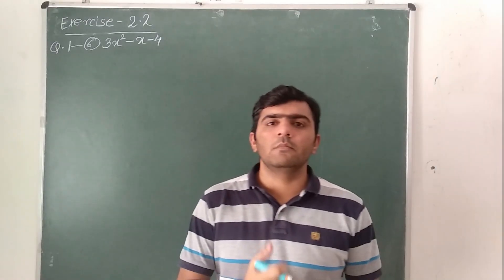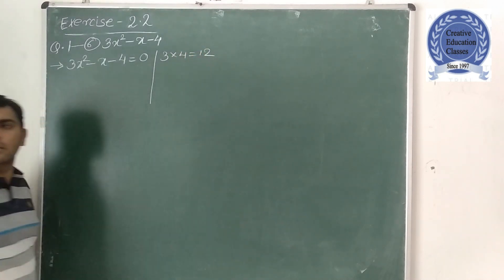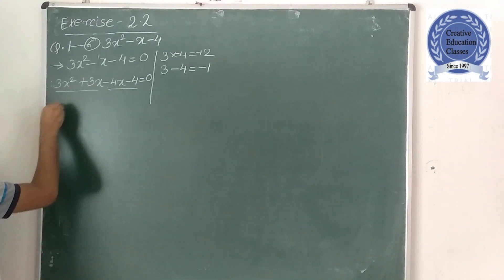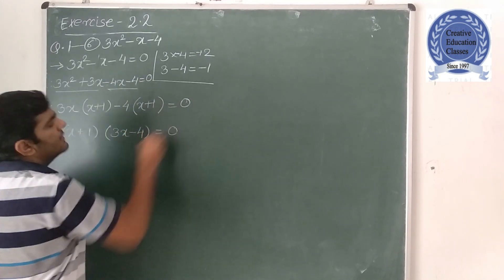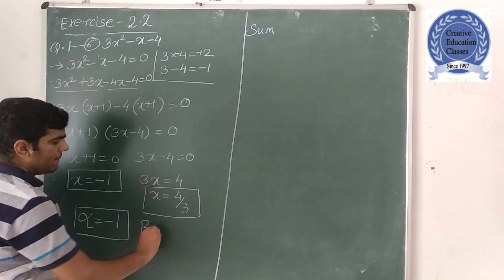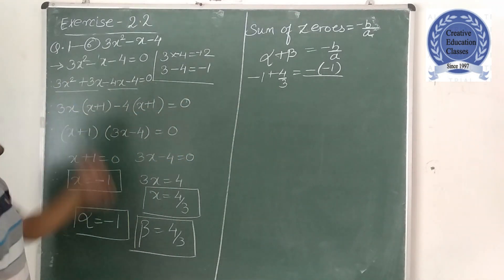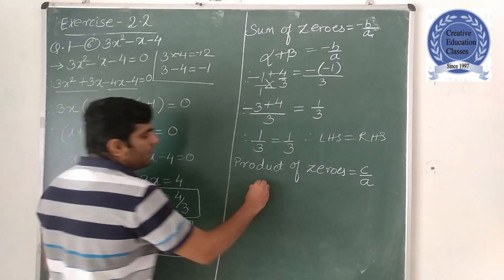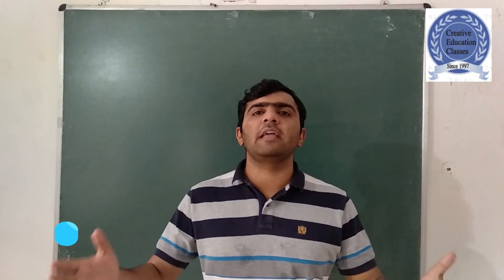POLYNOMIALS CLASS 10 MATHS NCERT CBSE CHAPTER 2 EXERCISE 2.2 Q1(6) FIND ZEROS OF POLYNOMIAL||PART 9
About Video
Class 10th Chapter 2 Polynomial
In this video Alish Madhani explained about to find zeros and verify sum of zeros and product of zerosl . Detail explanation is given in this video.
1. To find zeros of polynomials
2.Verify sum of zeros and product of zeros
3.Exercise 2.2 Q1(6)
Please watch our videos. If you have any doubt write in comment section.
About channel
Hello Everyone
Welcome to my You tube Channel. My channel is totally educational based channel. As we all know in fastest growing world education is the key to success and education is the visa of world. Our team has taken initiative to give education. Our channels provide education from Primary to Secondary level. Main advantage of my channel is that one channel and many subject can be learned. Our team aims at overall development of students. Our team try to explain each and every topic deeply so that student is conceptually clear.
Education is not an expense but it is future investment.